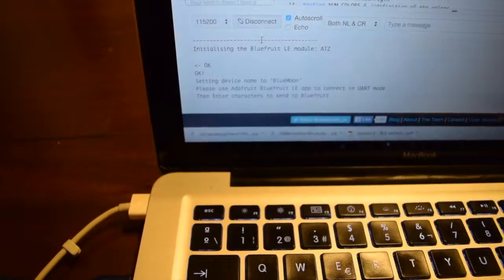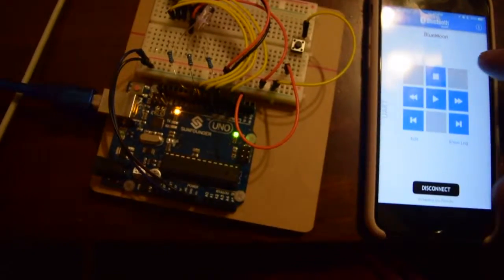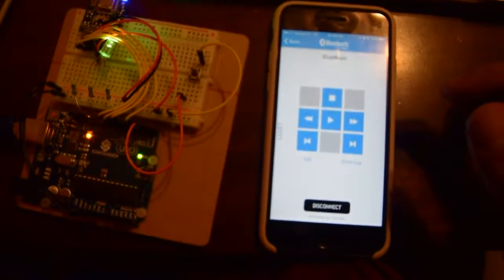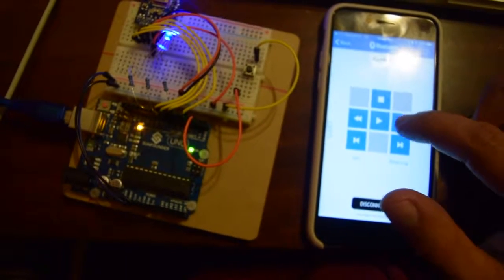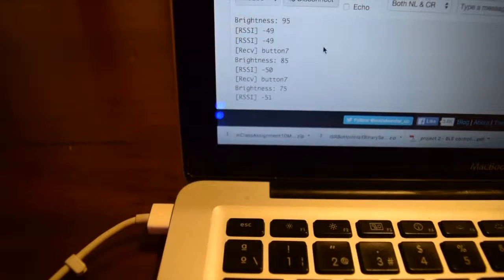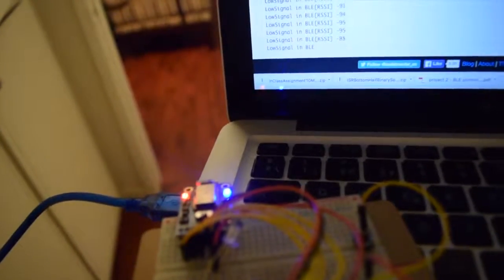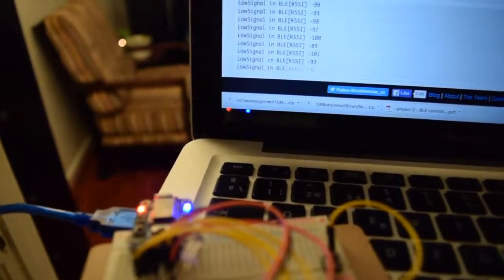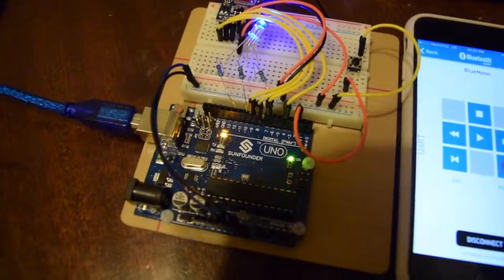Assignment 2 IOT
BLE Controlled Lighting